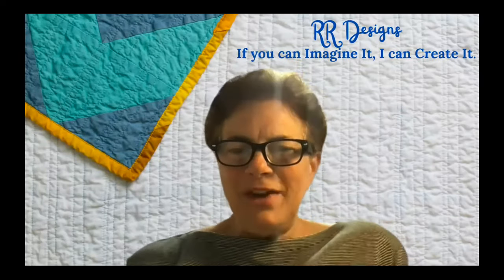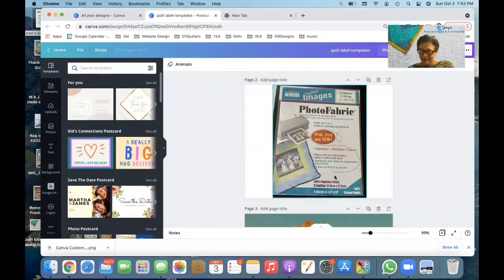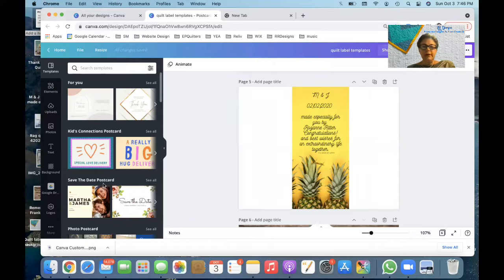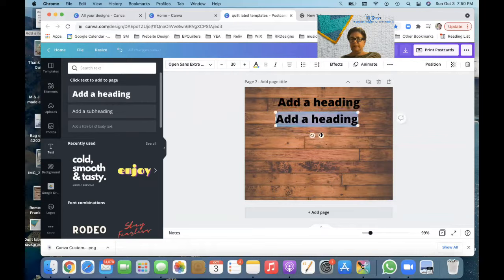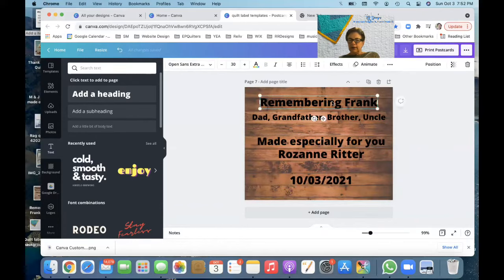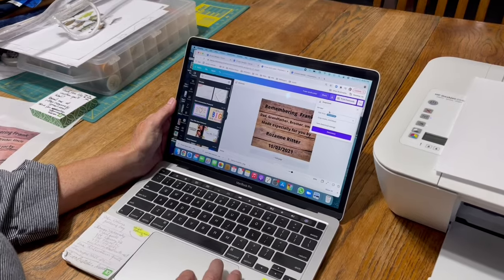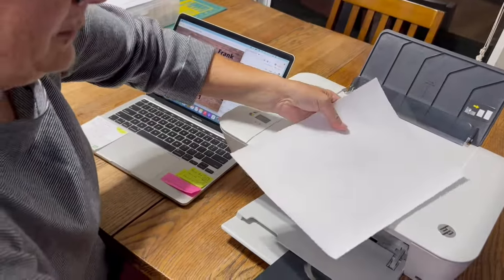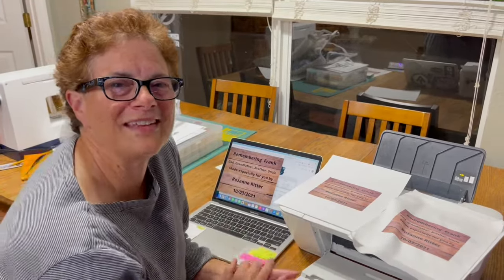Custom Quilt Label Tutorial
Personalize your beautiful quilts with Custom Quilt Labels using your computer/laptop, computer printer, fabric paper and the computer program (it's free). Check out the labels I've created on this video. I create a quilt label and print it on this video.
If you're not tech savy, ENJOY the video anyway or share it with someone that is!
I hope this takes your creativity to another level.
Rozanne

Please LIKE  my FB RR Designs page. Thank you!

Please JOIN my FB RR Designs group. Thank you!